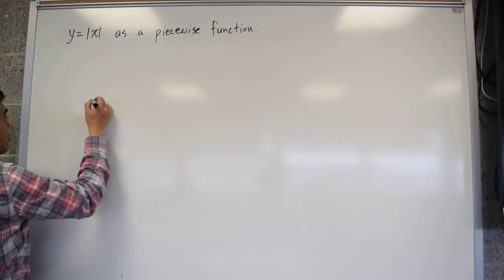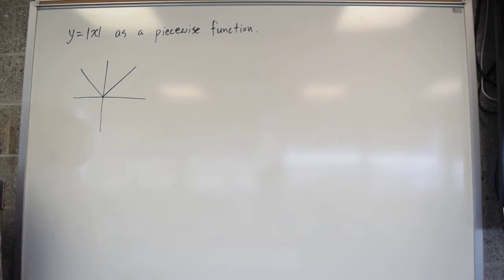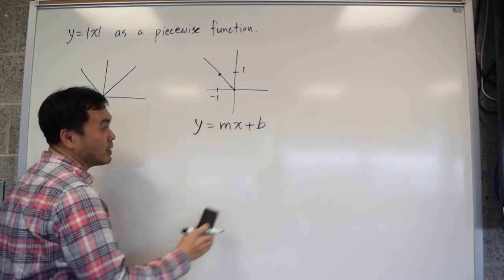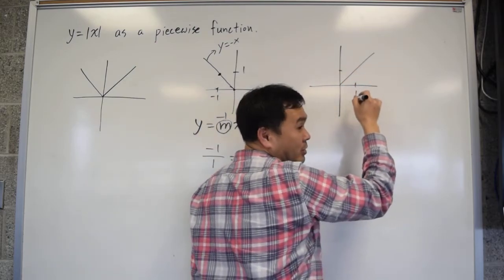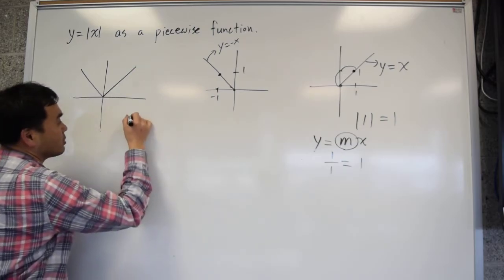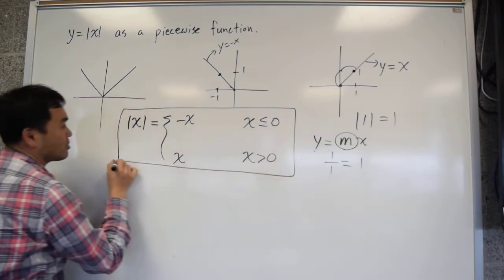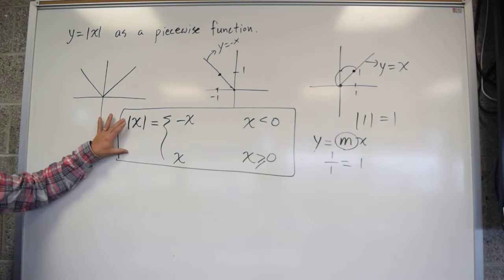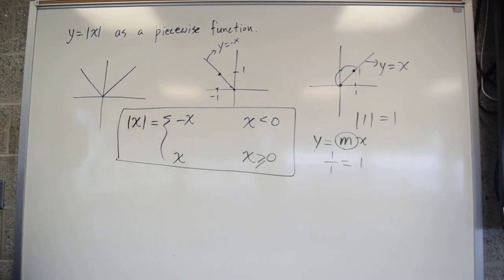Definition of absolute value function as a piecewise function